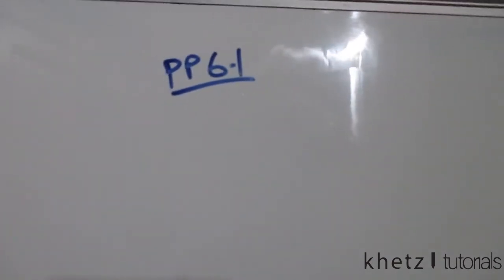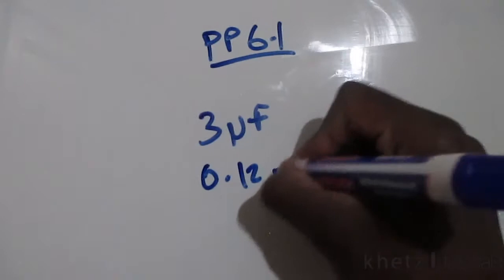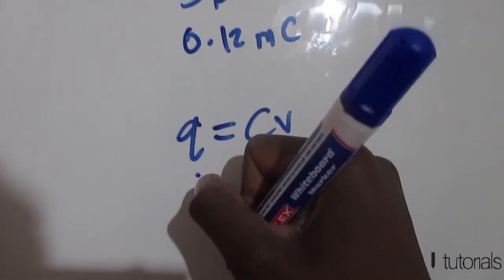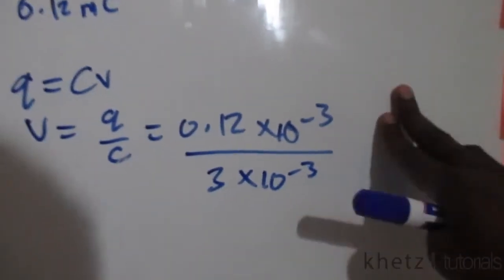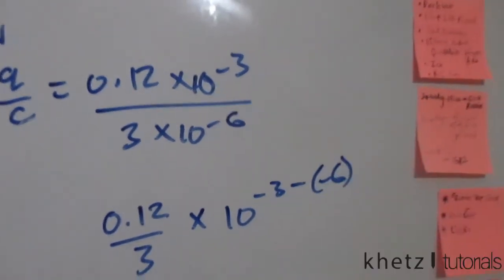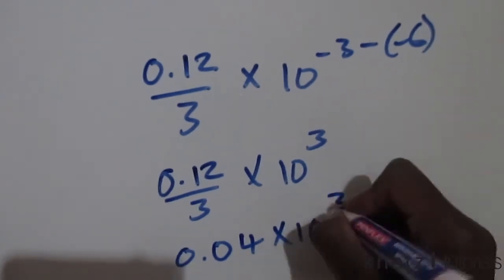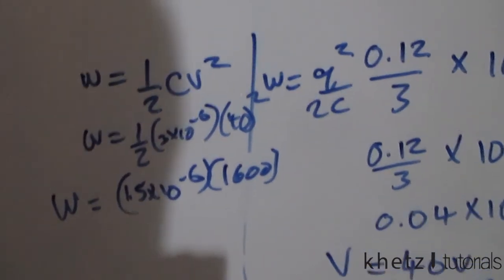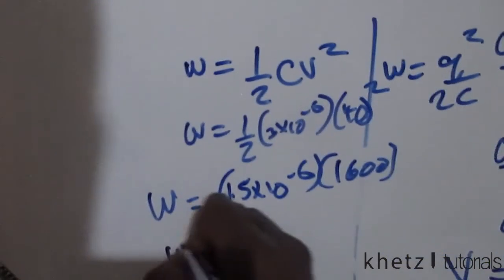Fundamentals Of Electric Circuits Practice Problem 6.1